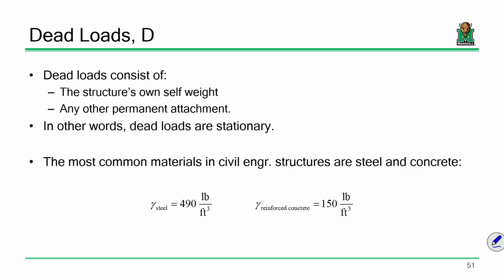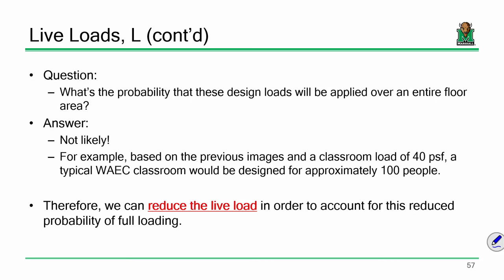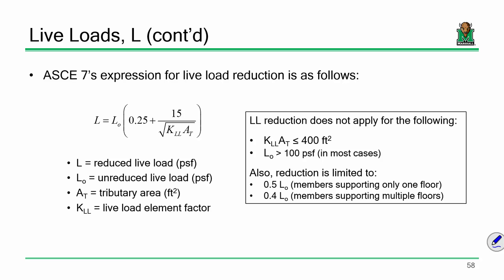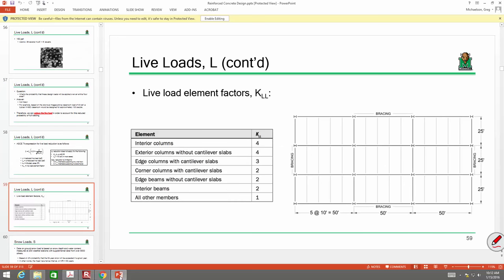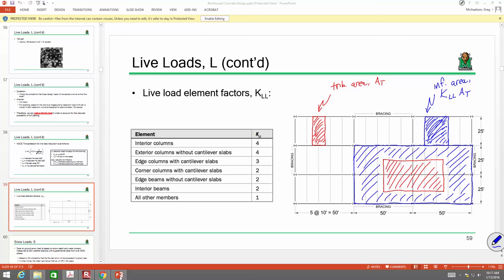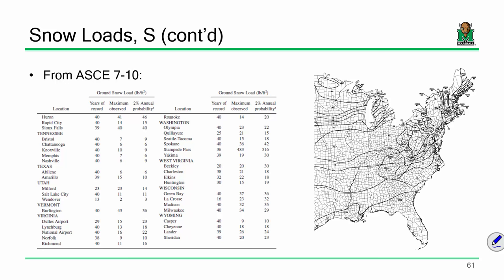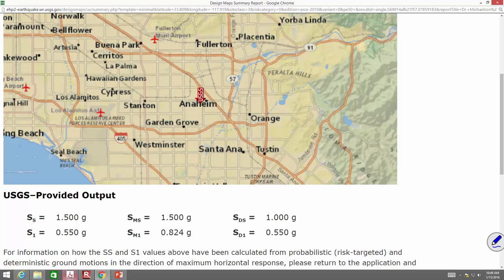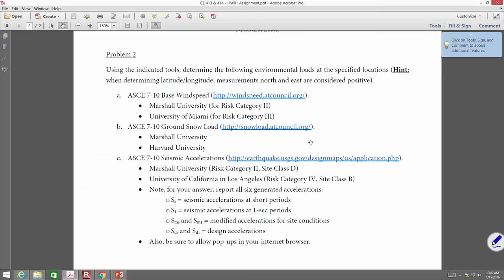CE 413 Lecture 03: Structural Loads (2016.01.15)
- Gravity Loads & Live Load Reduction
- Lateral Loads